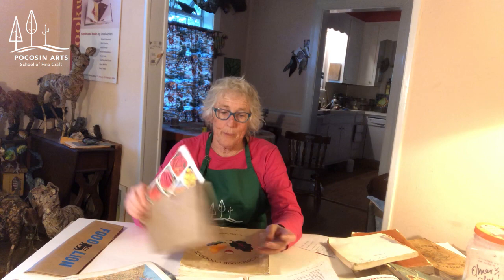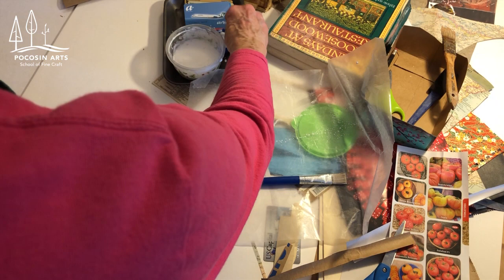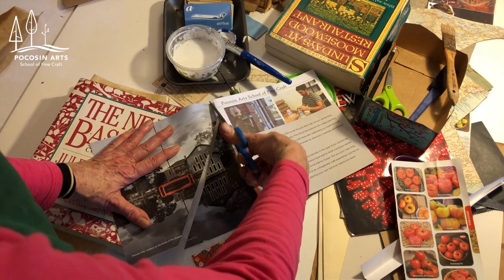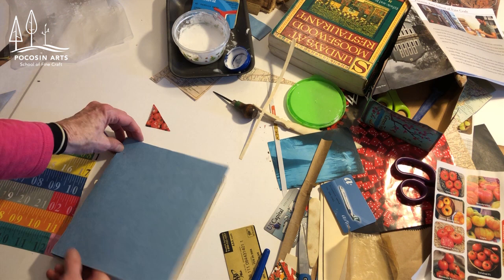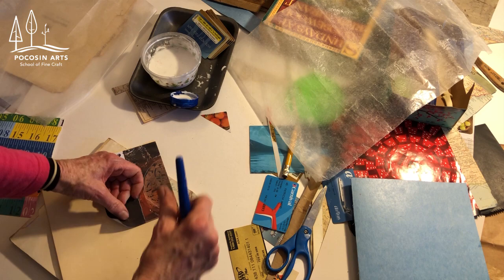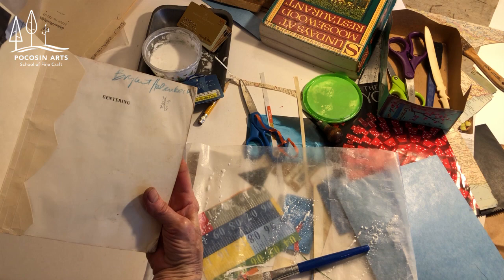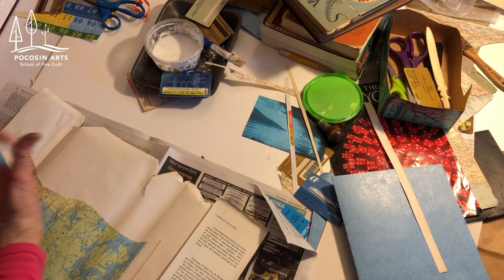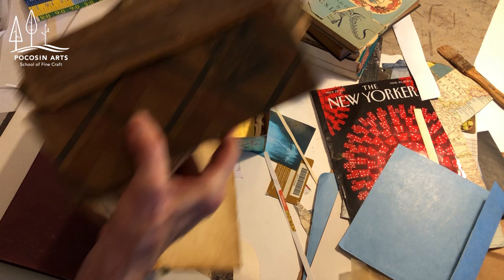Book Mending with Bryant Holsenbeck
Learn how Bryant Holsenbeck is spending her time "mending our world and mending what is in our world" by restoring treasured books. Learn how to fix your own treasures using simple materials.